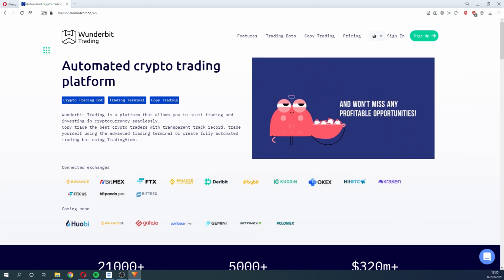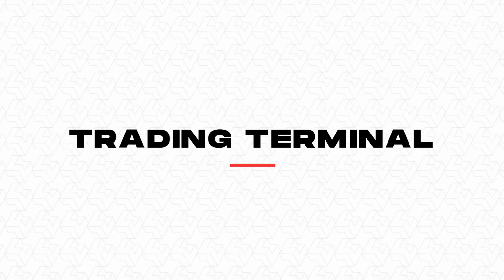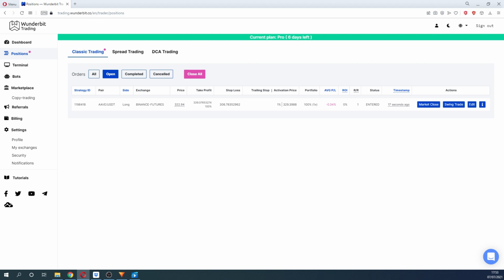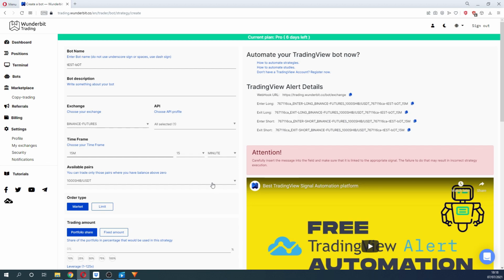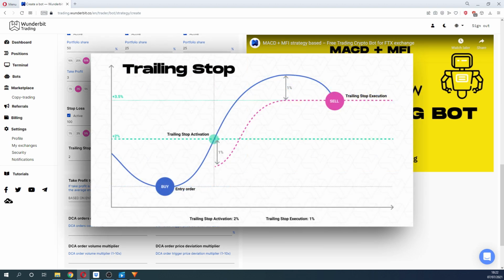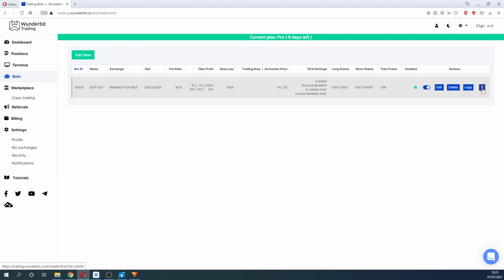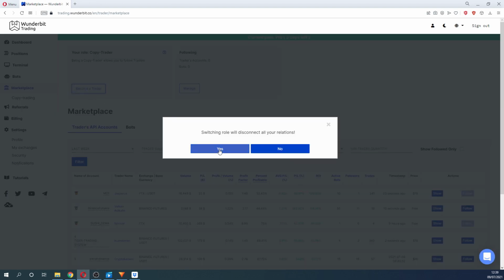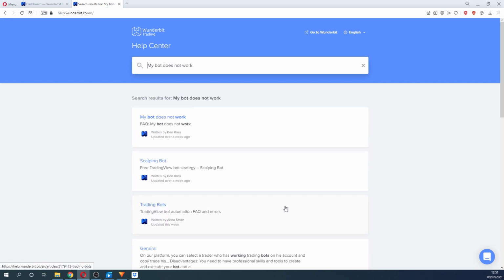Crypto Trading Platform Overview - WunderTrading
In this video, we will give an in-depth overview of our crypto trading platform and will explain its core features. This video will demonstrate all the aspects and provide video guidelines on how to register, how to connect crypto exchange, create your first crypto trading bot, automate your Tradingview alerts with webhook and become the ultimate trader or signal provider on WunderTrading platform.

Content:
00:00 Intro
00:46 How to register
01:23 How to connect the exchange
02:27 Platform settings
03:50 Trading terminal
06:36 Positions tab
08:08 Dashboard
09:29 Creating your bot
13:58 Trailing Stop
15:00 Dollar-cost averaging
17:14 Bots tab
17:51 Marketplace
20:55 How to become a trader
22:20 Referral Program
23:02 Subscription
23:57 Where to find help
24:34 Make your crypto work